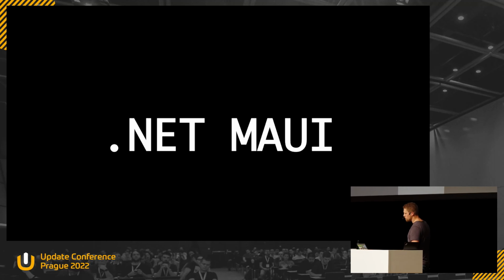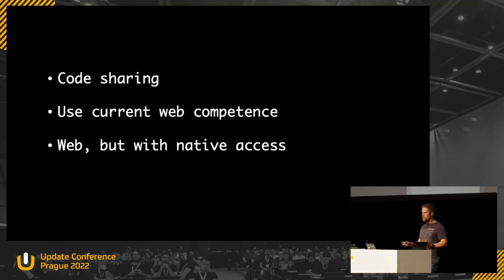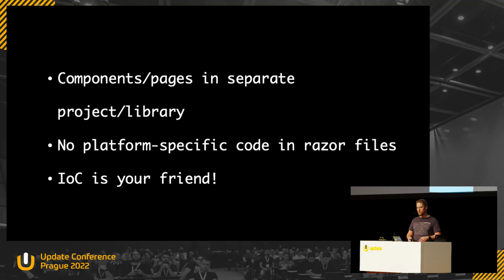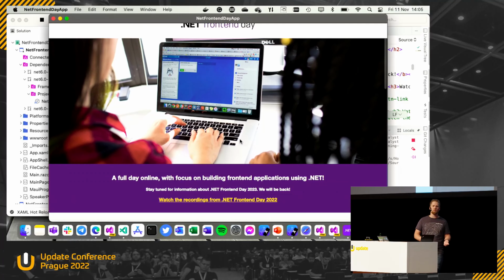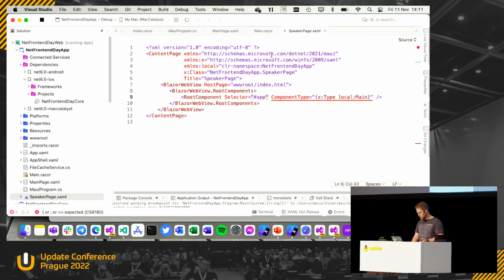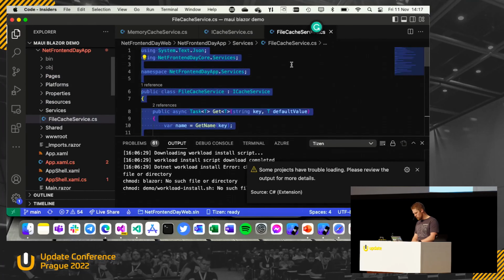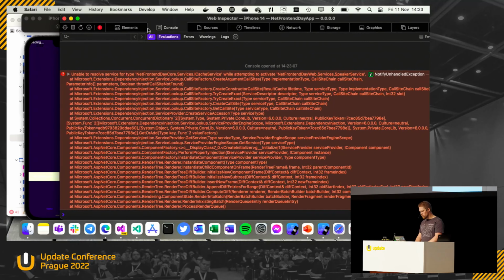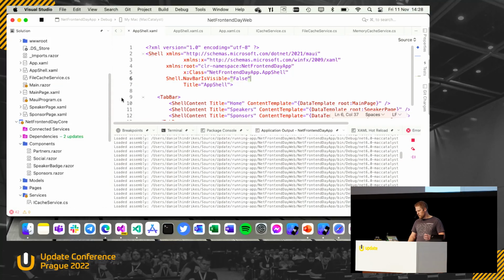Architecture tips for hybrid apps with .NET MAUI and Blazor | Daniel Hindrikes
With BlazorWebView you can use Blazor to build hybrid dotnetMAUI apps where you can use Blazor to build the UI, but still, have access to all native APIs. This also means that you can reuse code from your Blazor web pages. In this session, Daniel will show you some tips on how you can architect your apps to make it possible to share as much code as possible between web, mobile, and desktop for the platforms iOS, Android, macOS, and Windows and still have a good user experience on all platforms.

🎤 Speaker: Daniel Hindrikes (Architect and developer at 13|37)